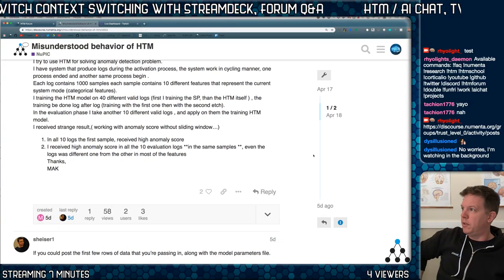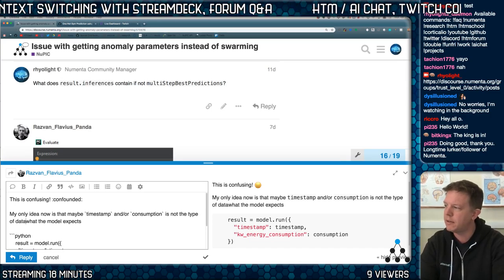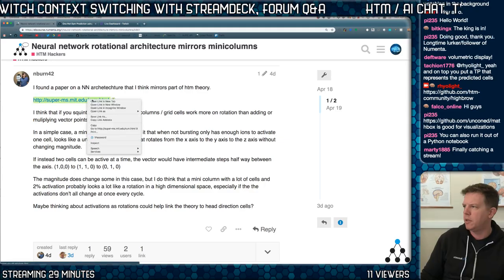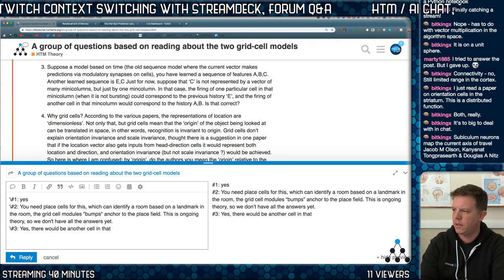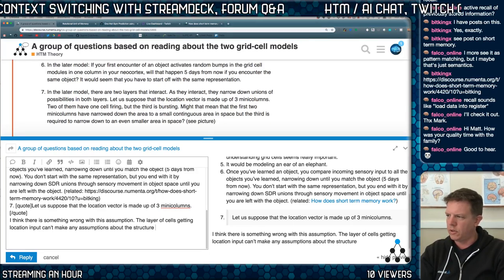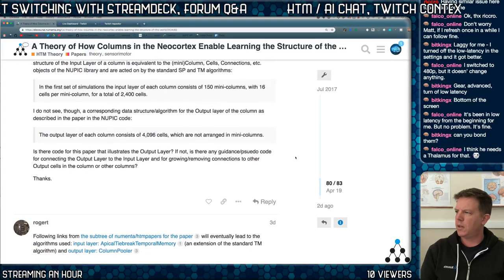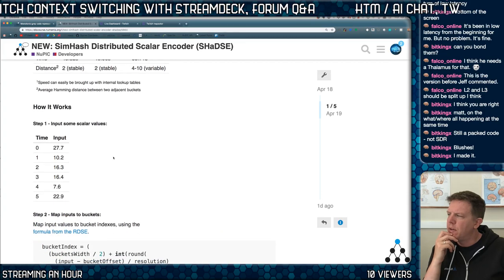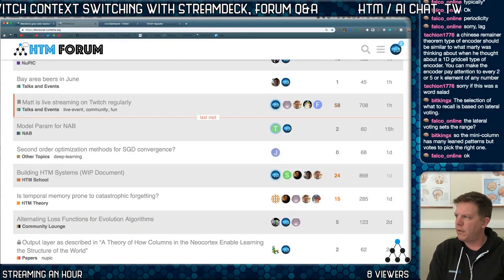HTM Forum Q&A - Apr 22, 2019